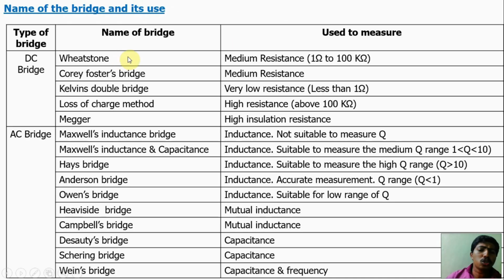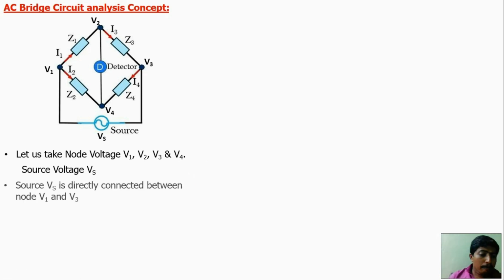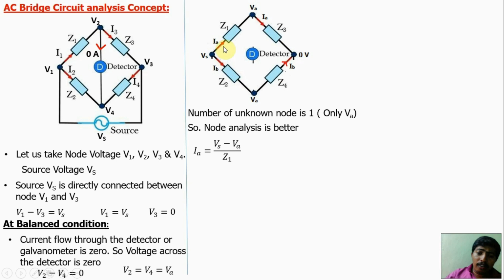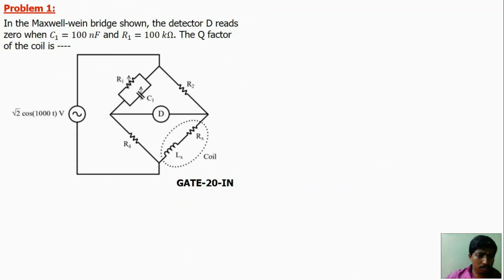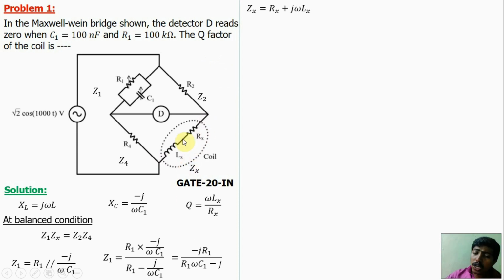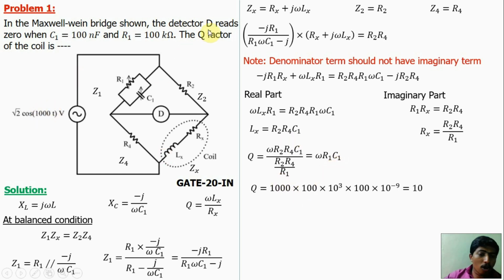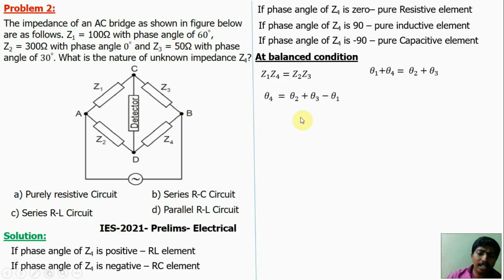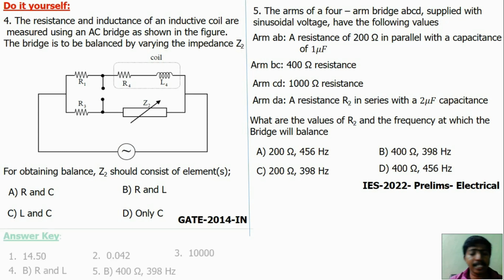Bridge circuit Concepts| AC and DC Circuits| Measurements| Full details| Problems| GATE| IES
AC Circuit - Bridge Problems Concept